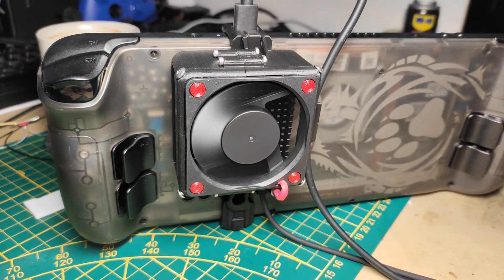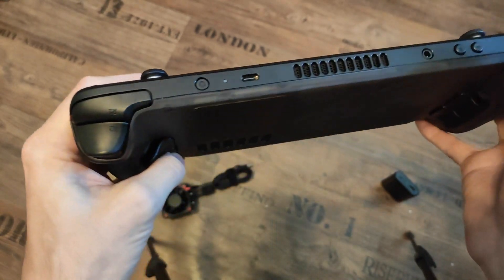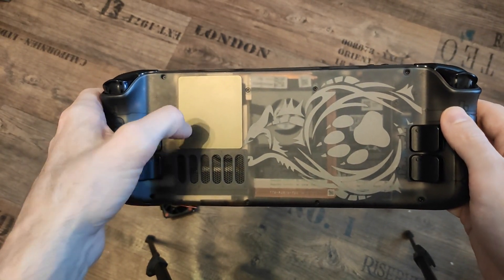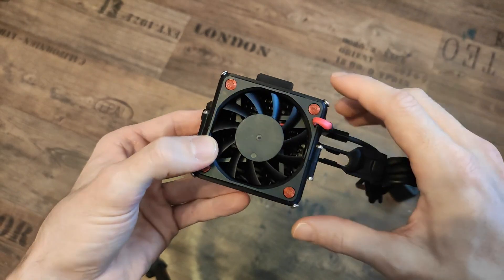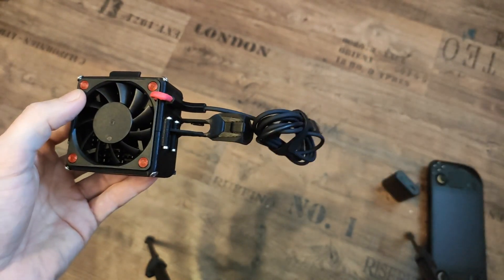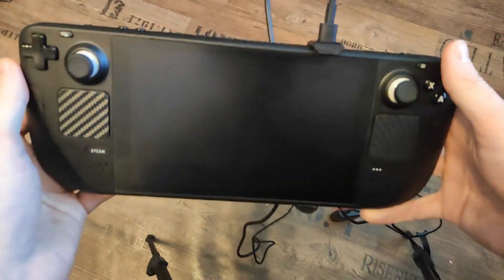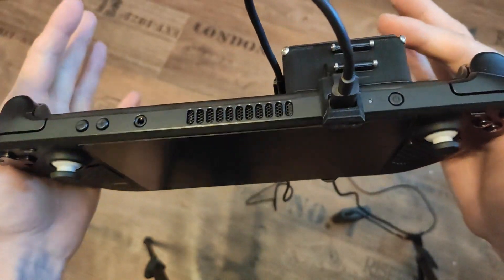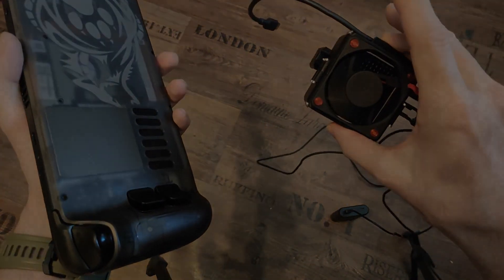LWC "SteamCooler" prerequisites and functionality explained (Final Version)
A Steam deck cooler (non destructive MOD)  that actually makes a difference!